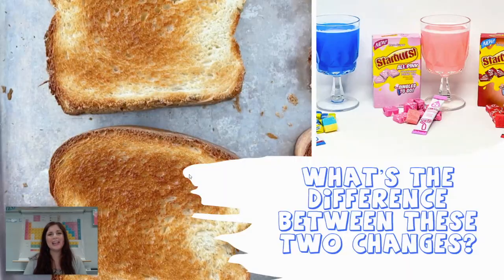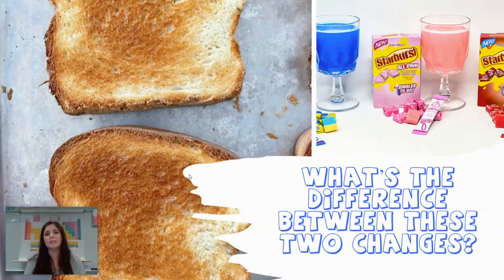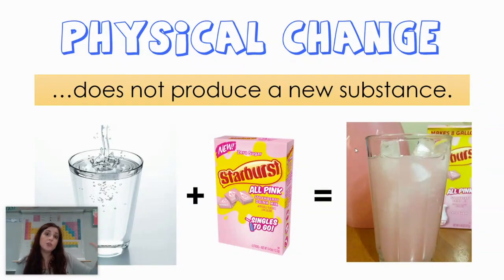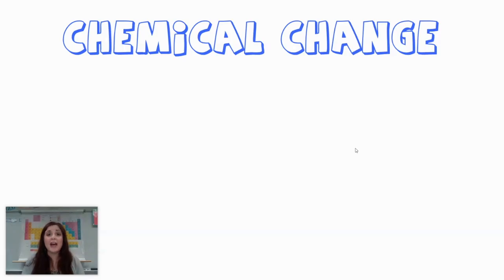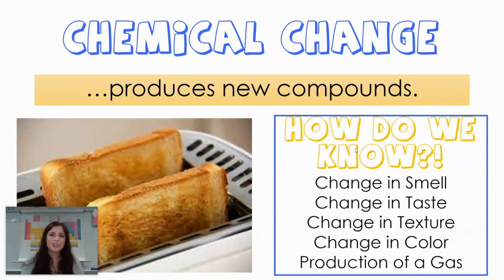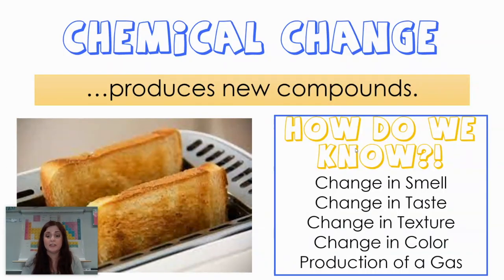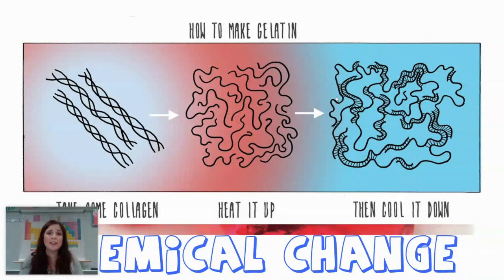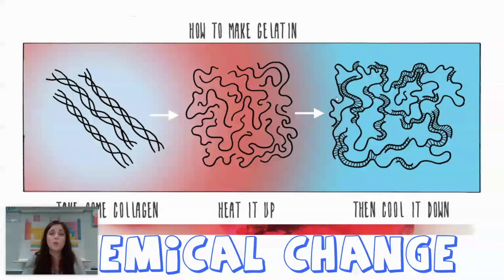FOOD CHEMISTRY | Physical and Chemical Changes